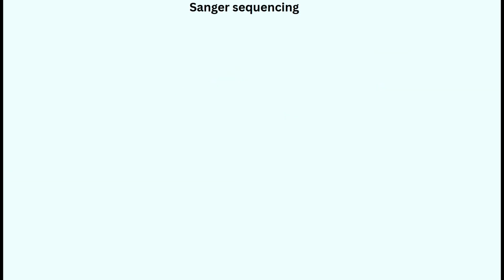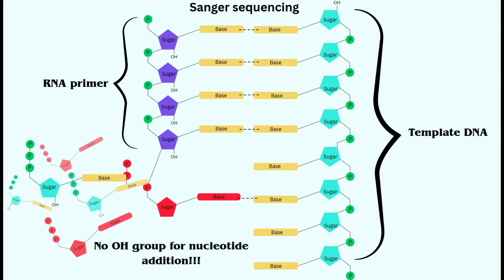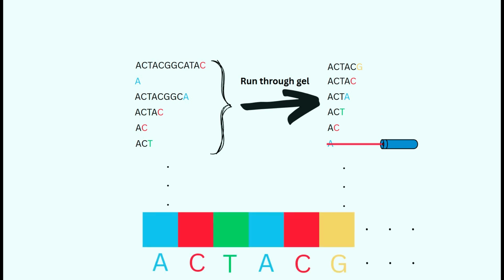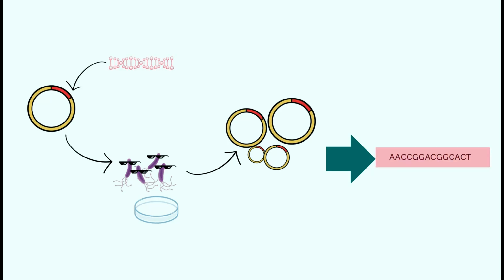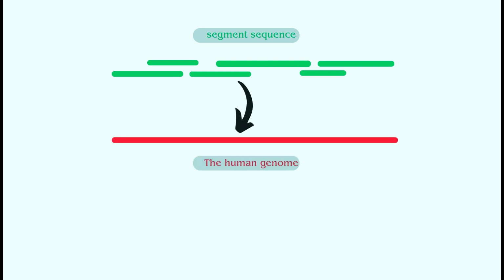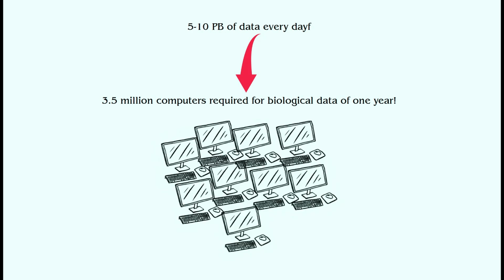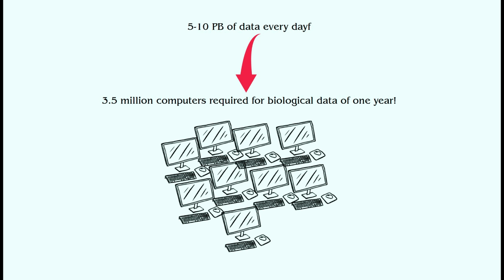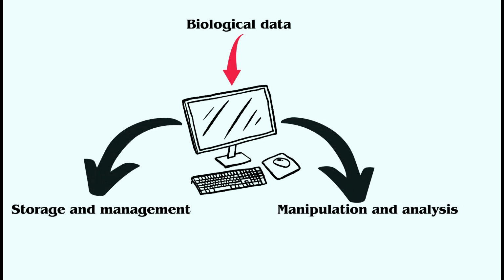But what is Bioinformatics?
If I were to ask you: What exactly is bioinformatics, what would your answer be? Without any research, just your own knowledge. Most find it challenging even though they think they know what bioinformatics is. In this video I try to explain bioinformatics through its history.